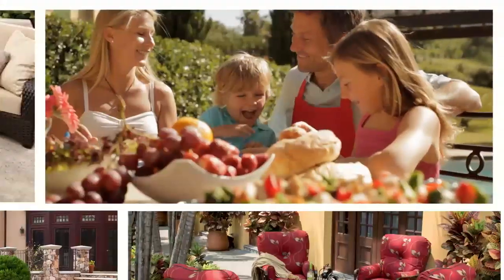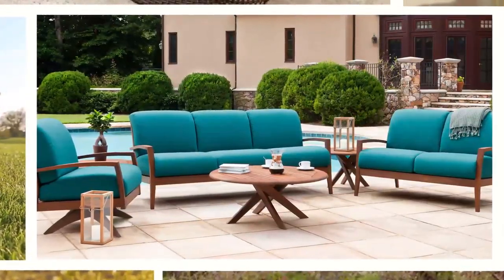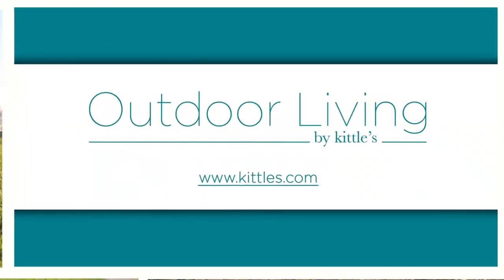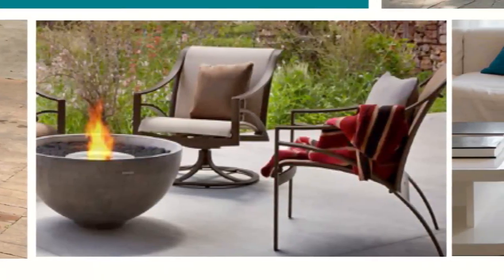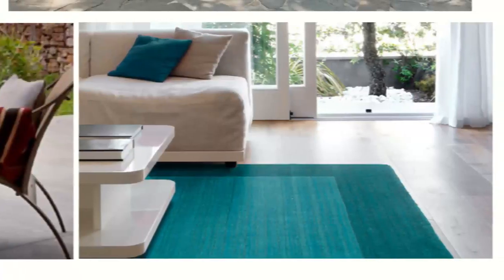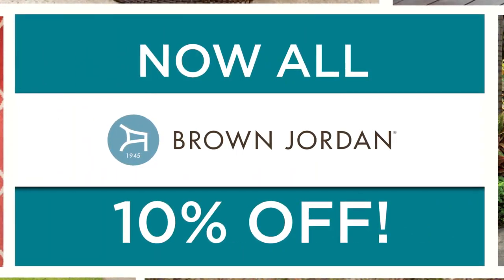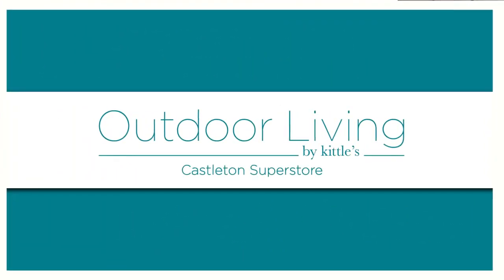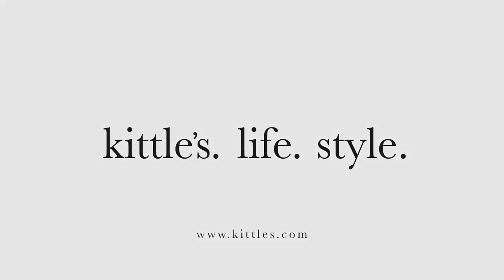KFTV 2016 10H 1